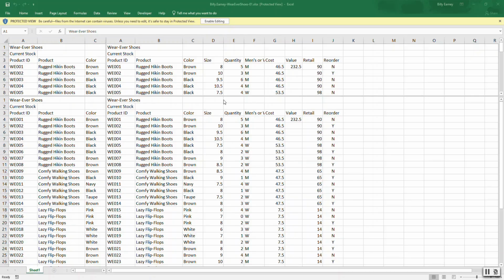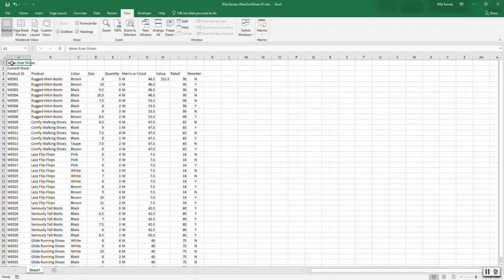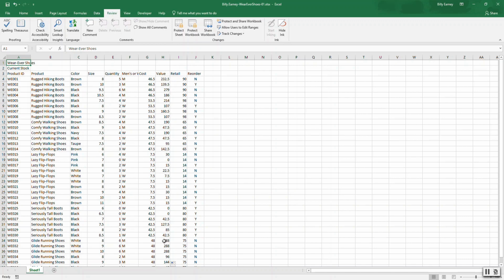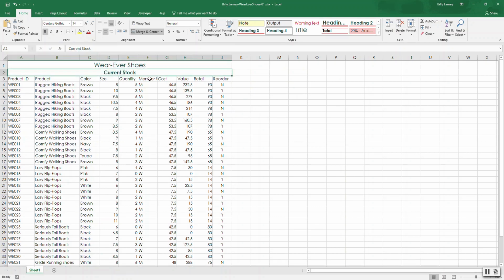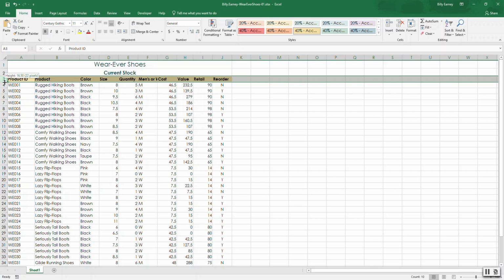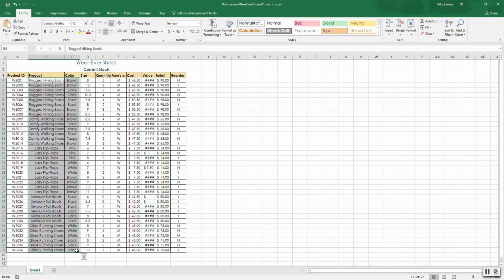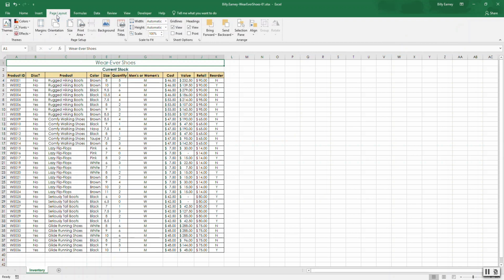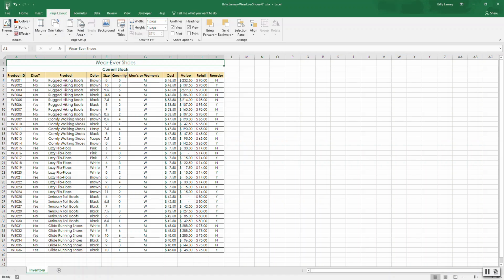Excel 2019 Guided Project 1-3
00:02 - step 1
00:12 - step 2
03:17 - step 3
04:15 - step 4
05:15 - step 5
07:40 - step 6
08:14 - step 7
09:51 - step 8
15:57 - step 9
20:35 - step 10
22:26 - step 11
22:50 - step 12
25:22 - step 13
26:01 - step 14